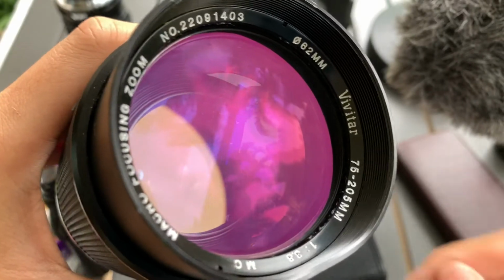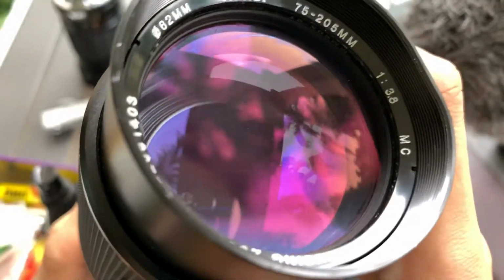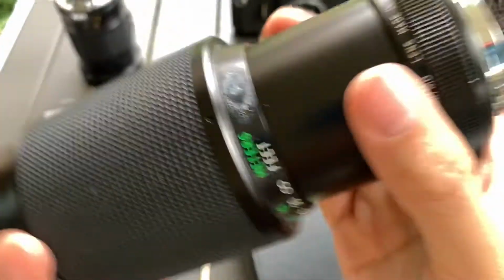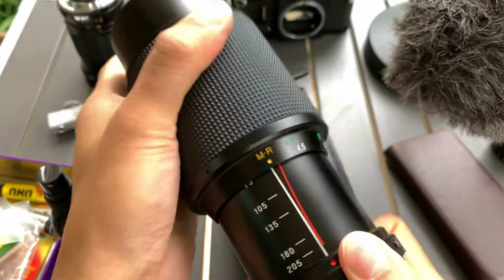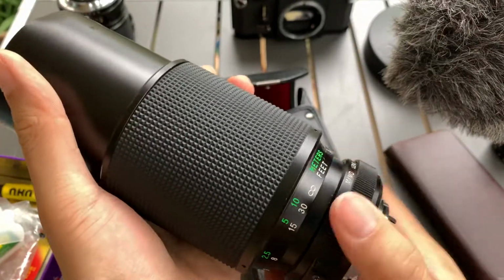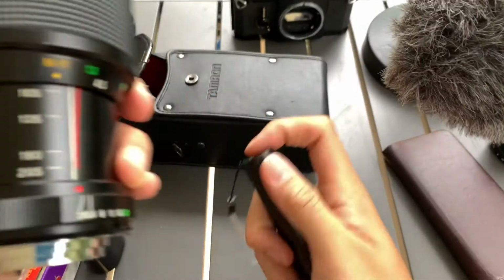Vivitar 76 - 205mm f3.8 MC Macro Focusing Zoom Lens (Hol)